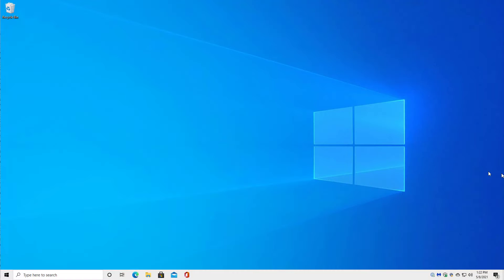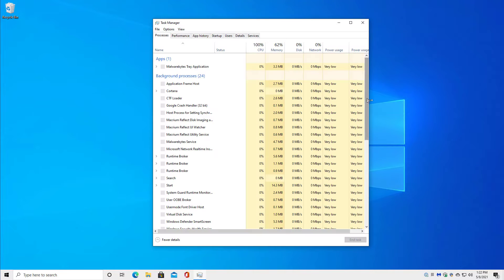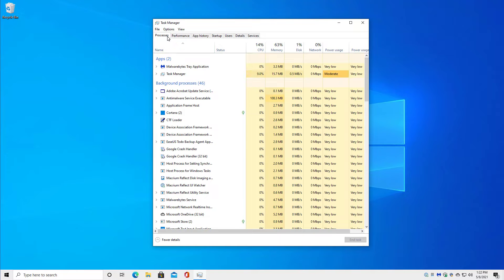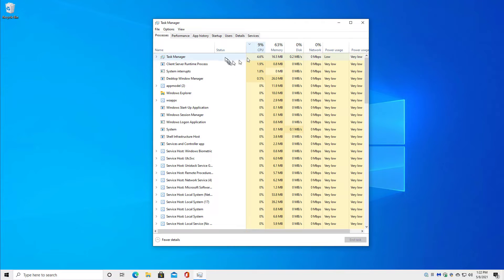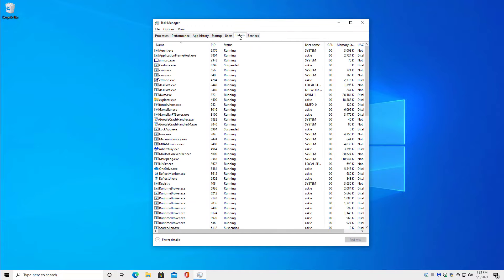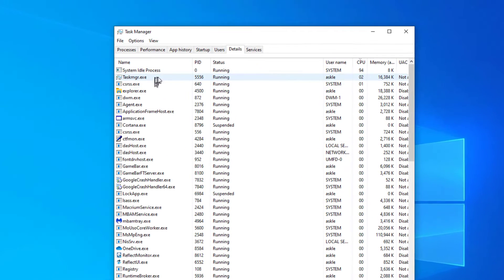What is the System Idle Process and Why Is It Using Most of the CPU?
⌛ Can a computer really do nothing? Yes and no. When it's doing nothing, it has to do something, and that something is the System Idle Process, using CPU and waiting for something to do.

In Short:
The System Idle Process runs when the computer has nothing better to do. A system whose System Idle Process is taking up 96% of the CPU resources really means that 96% of the CPU’s resources are available for anything else that might come along for it to do.

Chapters
0:00 System idle
0:19 What it is
0:31 Example
1:17 Nothing is something
2:20 Like twiddling thumbs